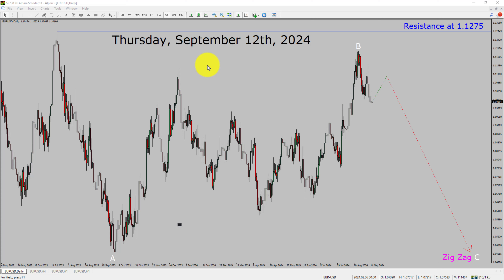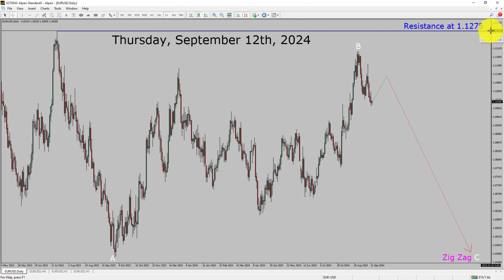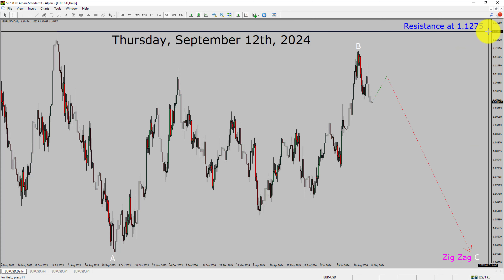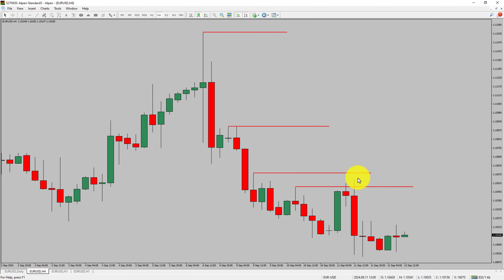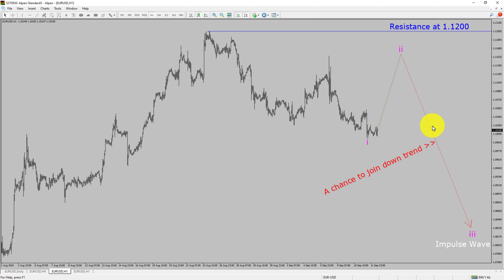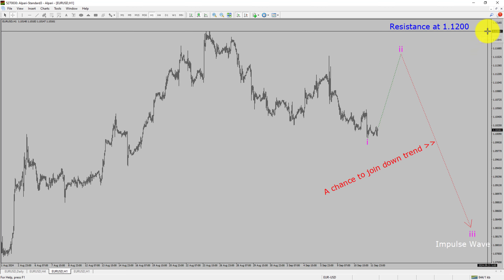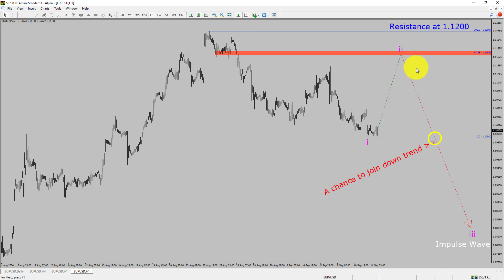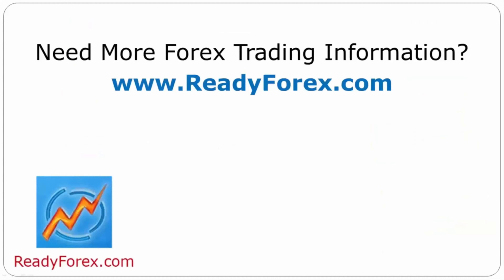EUR USD Elliott Wave Analysis | Forex Forecast | September 12, 2024 | EURUSD Analysis Today